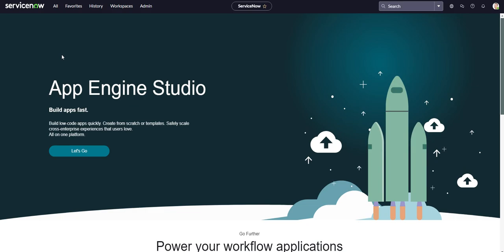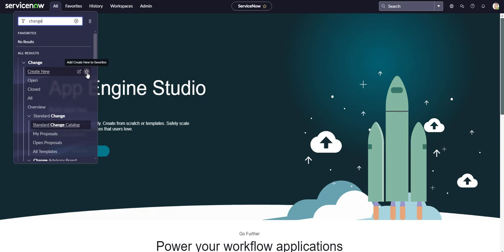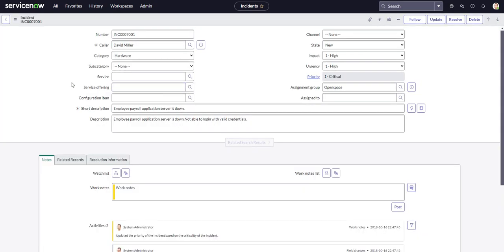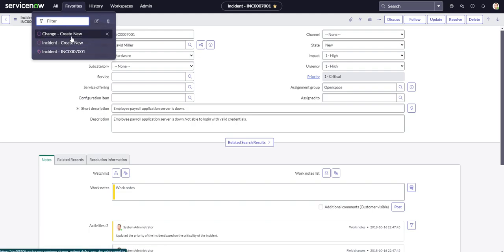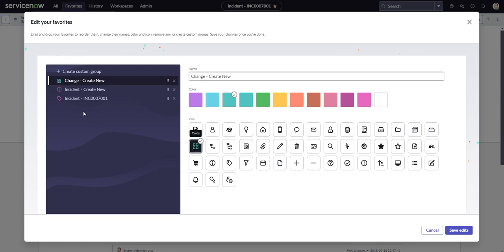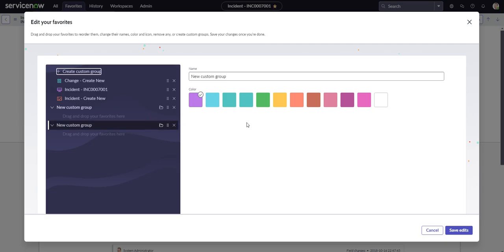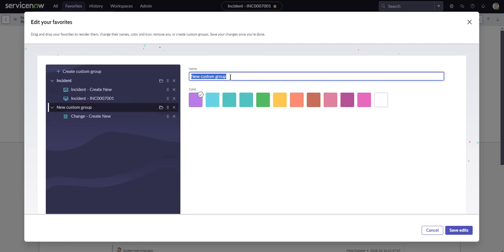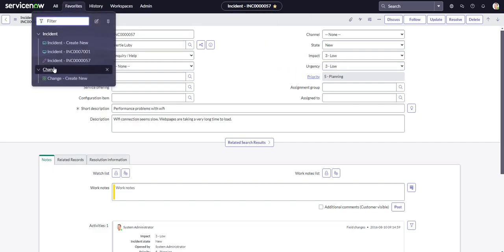Create & Modify Favorites | ServiceNow System Administration Fundamentals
In this video, we show how to create and modify favorites on ServiceNow.